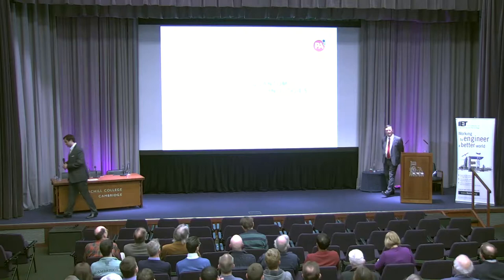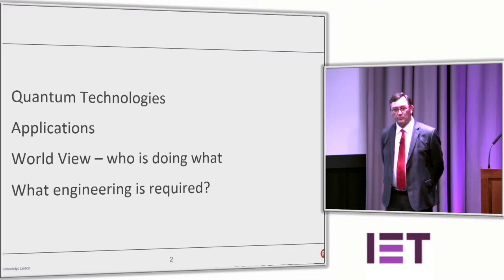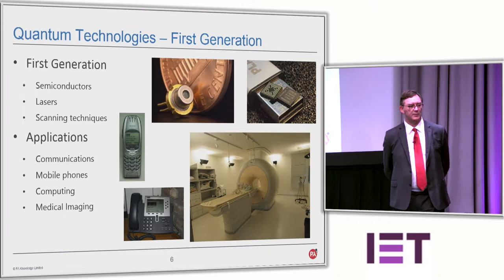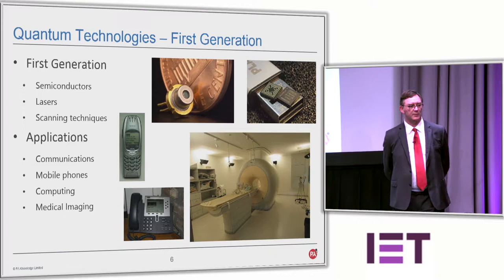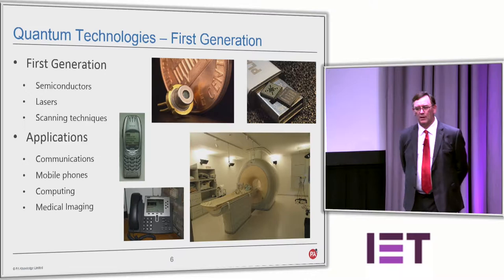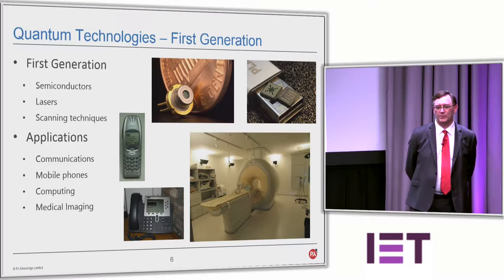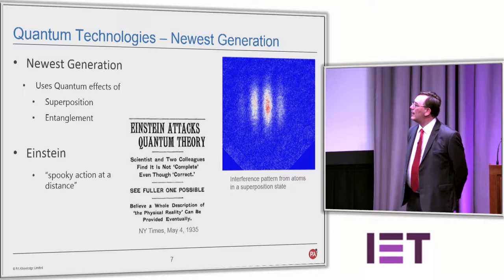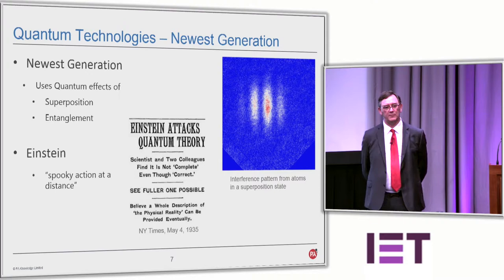Quantum Technologies – IET Lecture by Paul Martin, PA Consulting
Quantum Technology (QT), like cyber technology and the Internet of Things (IoT), is a broad group of technologies that have the potential to unlock enormous technical and business opportunity.  The defining characteristic of QT is the ability to manipulate unique properties of atoms.  This enables a wide range of applications, from more accurate ways of sensing the environment to revolutionising computing.

Dr. Paul Martin is a Partner at PA Consulting’s Global Innovation and Technology Centre in Melbourn near Cambridge.  Paul leads innovation and research strategies through to solution delivery and he is currently the focus for QT at PA.  After gaining a MEng at the University of Bath and a PhD in DSP covering wireless communications, Paul was a Chief Technology Officer (CTO) for several technology companies before joining PA.

In this lecture, Paul presents on the concept of and background to QT, current developments and its potential for the future.  He will give examples of where Quantum Technology can disrupt industries including the established area of global navigation satellite systems (GNSS).  Precision timing, improved inertial navigation and gravity navigation can and could be delivered effectively with QT.

The combination of UK academic excellence and the Government investing £400 million has positioned the UK as a world leader in next generation quantum technologies (QT).  As well as the technical developments and opportunities, Paul outlines the business opportunities resulting from the UK's investment in the new area of technology.